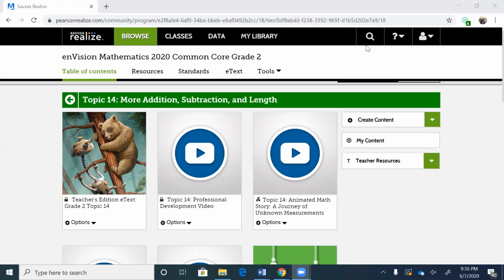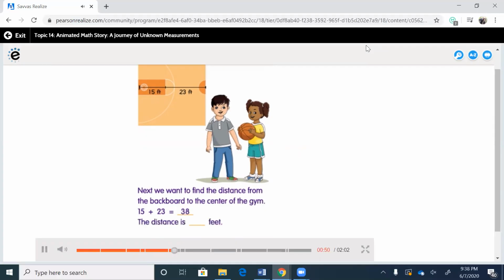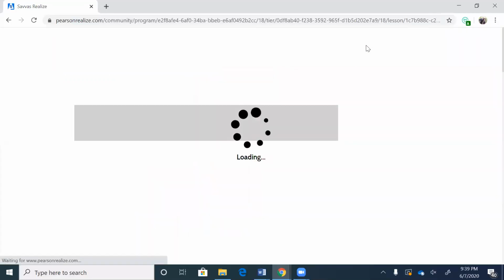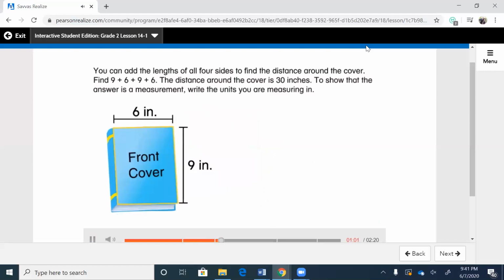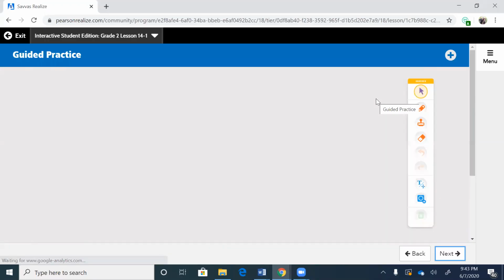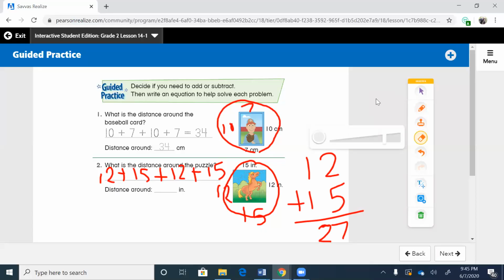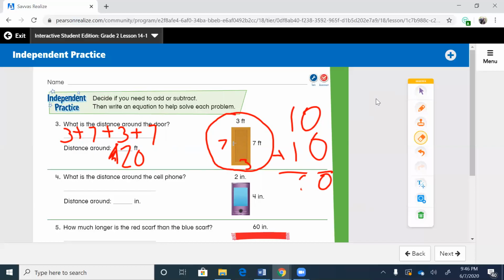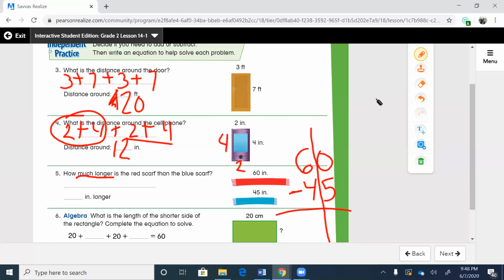Monday, June 8th Math